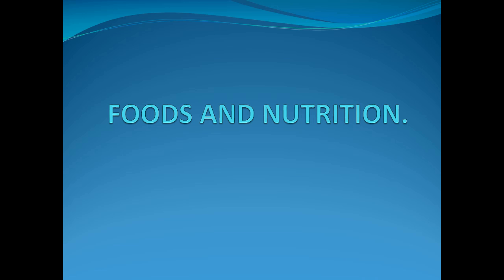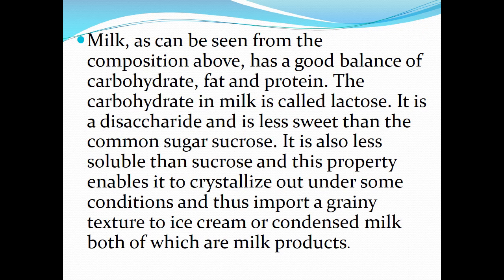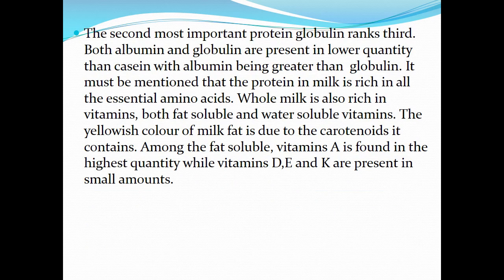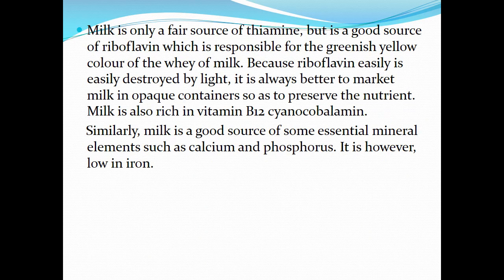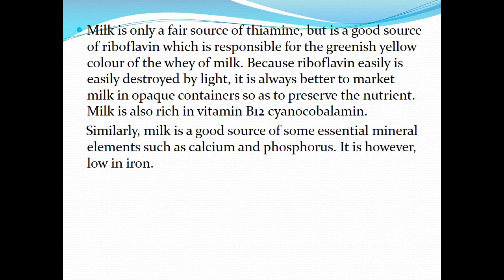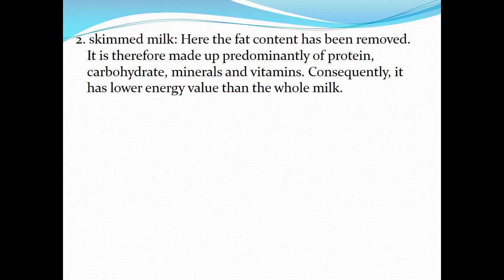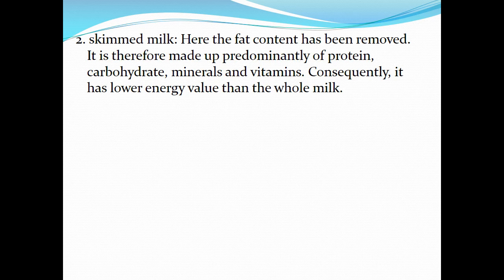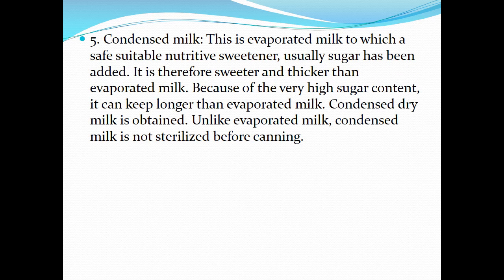Nutritive Value of Milk with Arongol